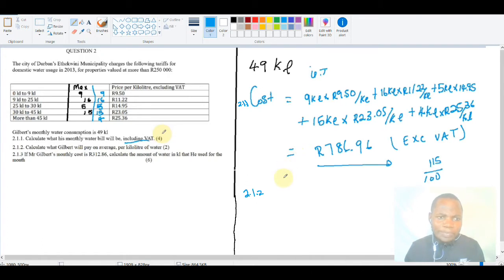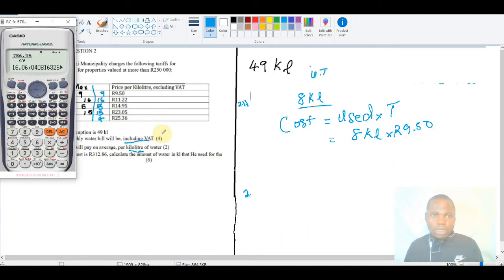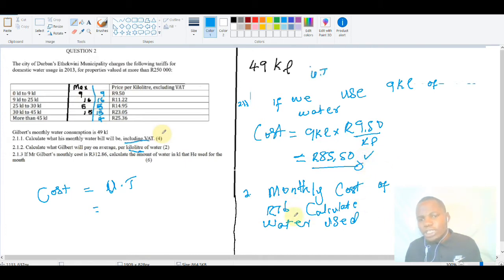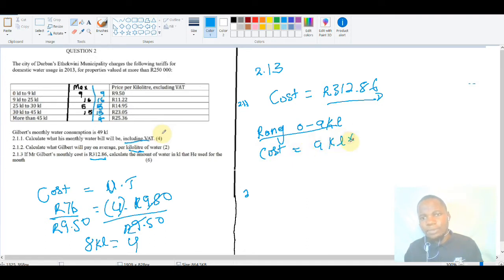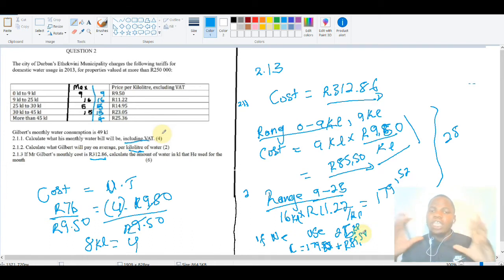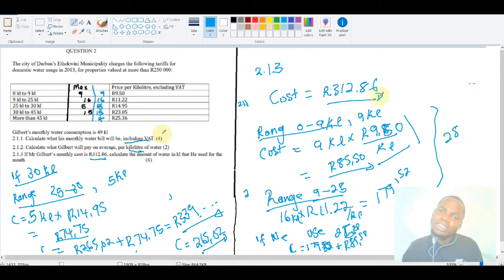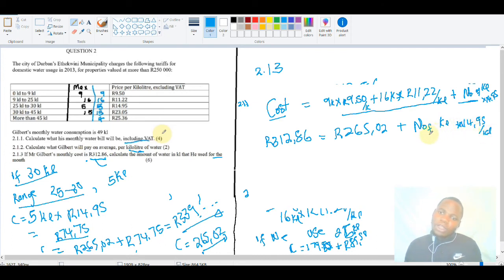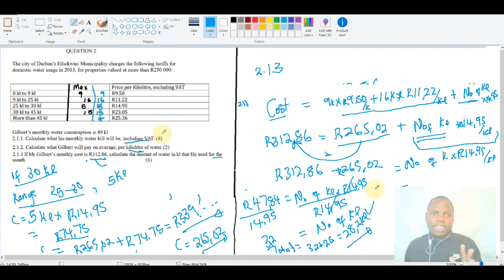WATER TARIFFS MATHEMATICAL LITERACY PART 2